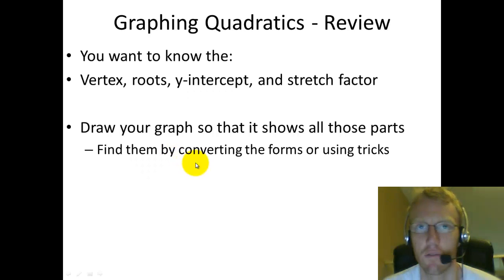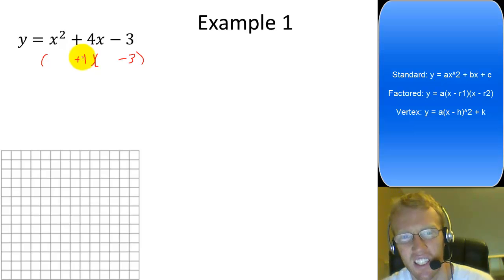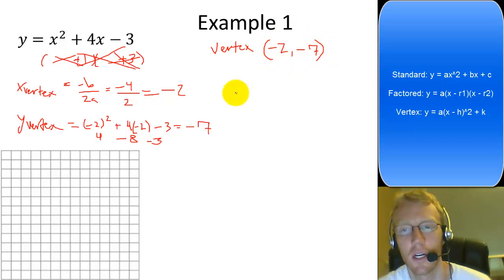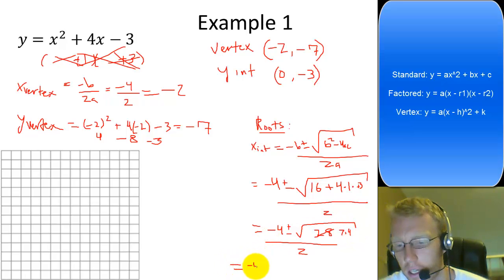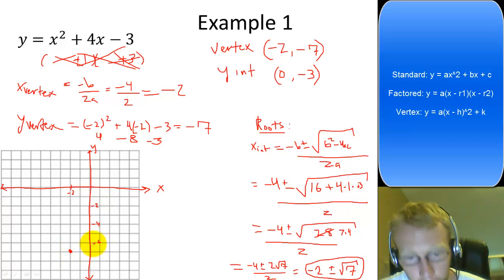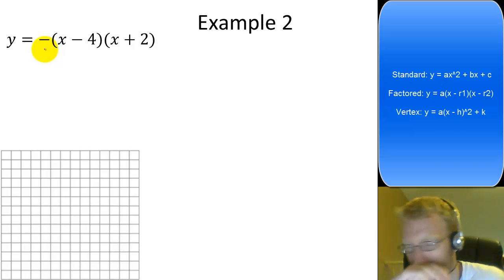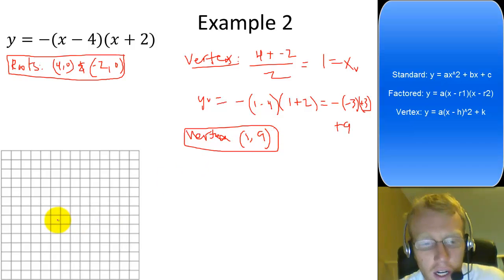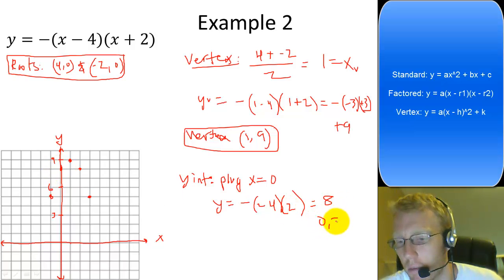Quadratics - 9.bonus3 - Review Graphing and All Forms